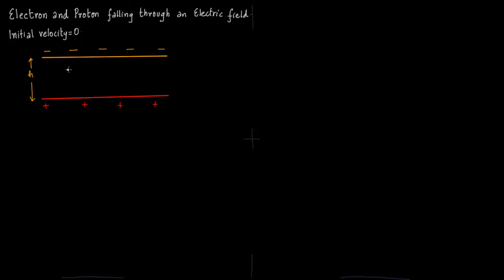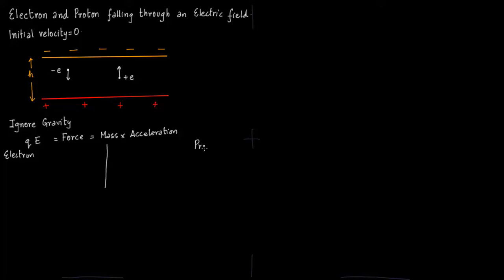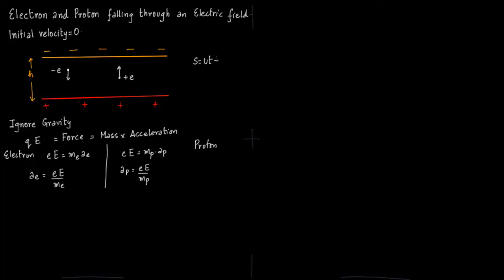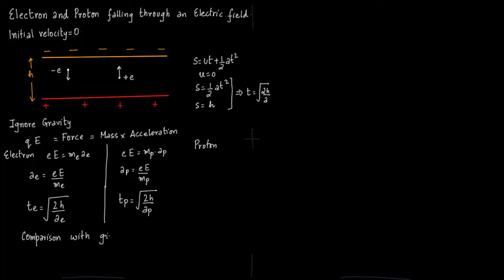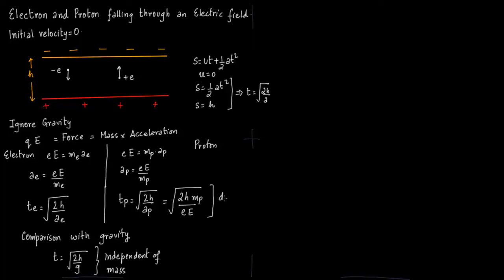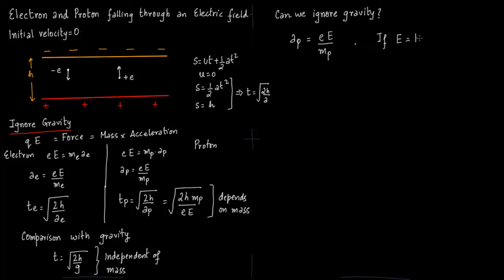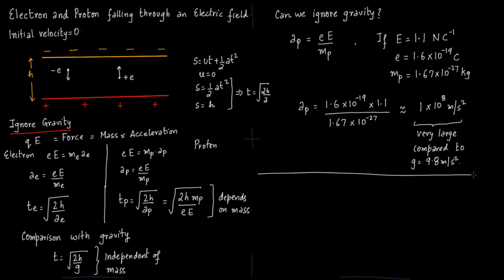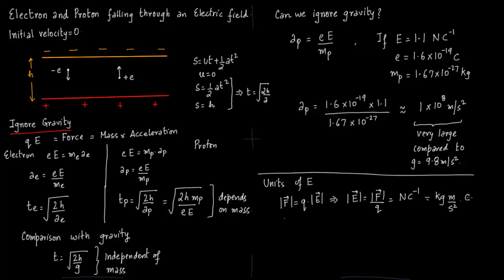1 7 Example for Electric Field